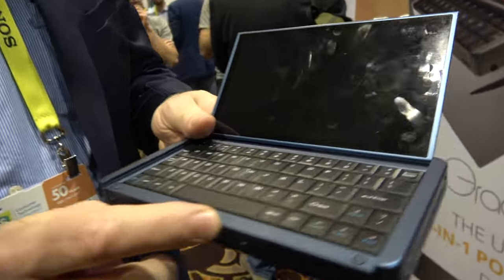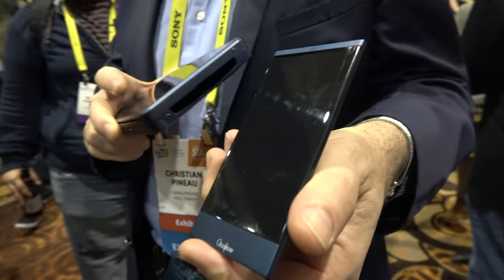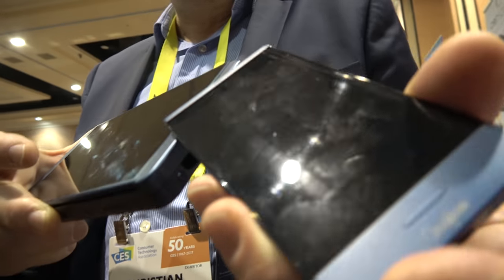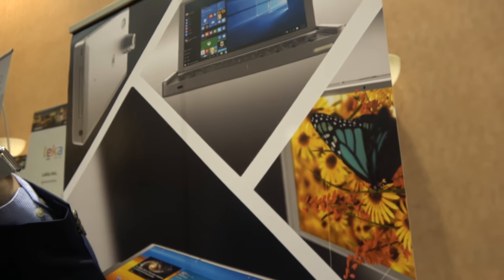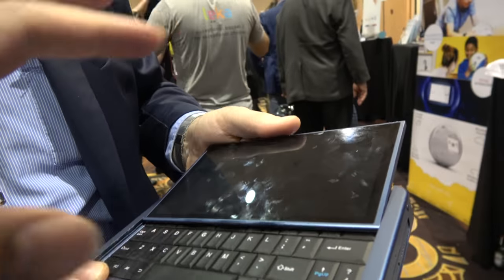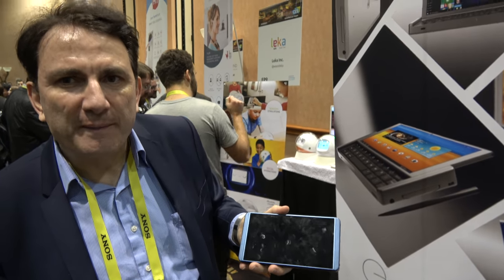Graalphone 7" mini PC with sliding keyboard, insertable mini Phone, Tablet 4-in-1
Graalphone is a sliding keyboard 7" FHD Windows tablet with stylus. The Graalphone has both an Intel Atom and ARM Processor. The graalphone has an Android phone which attaches to it. There are dual cameras for 3d recording functionality. The device is a concept and the target price is about $700.